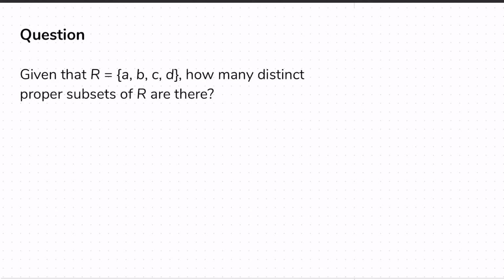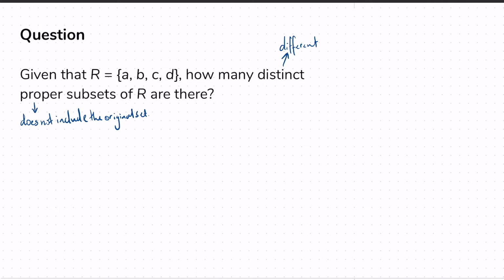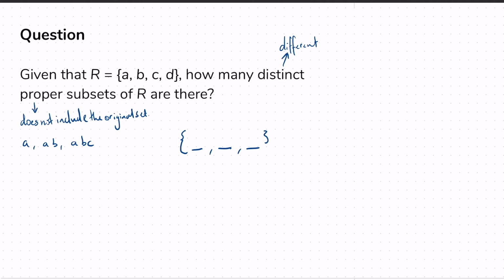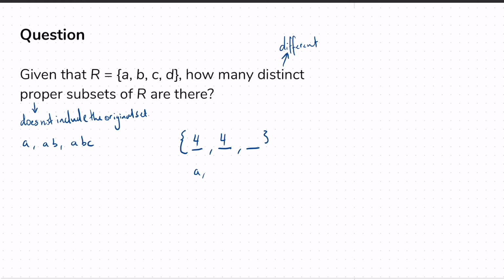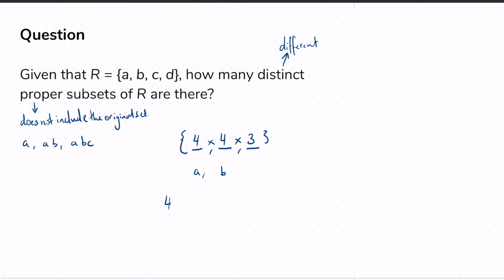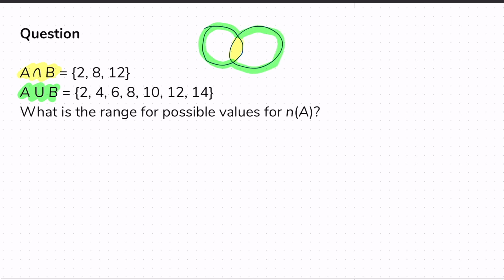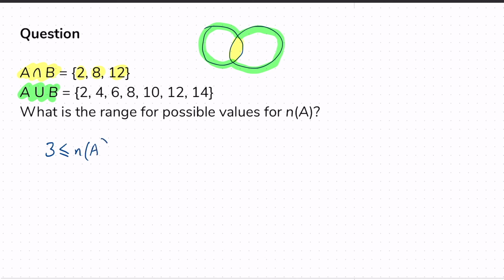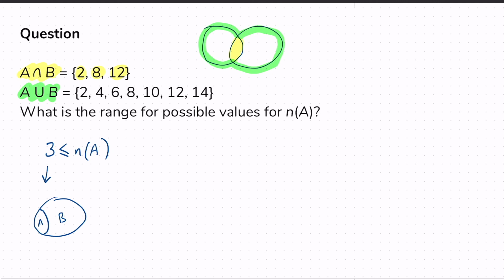How to solve sets and subsets 2 | GCSE & IGCSE Maths | AQA, Edexcel, CIE, OCR and O Levels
(I/GCSE) Sets and subsets are easy when there are video lessons to help you learn!

Produced by quicksense.org, this video on sets and subsets is part of a bigger series covering every single learning objective.